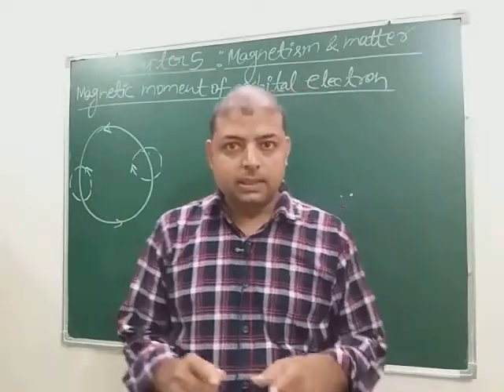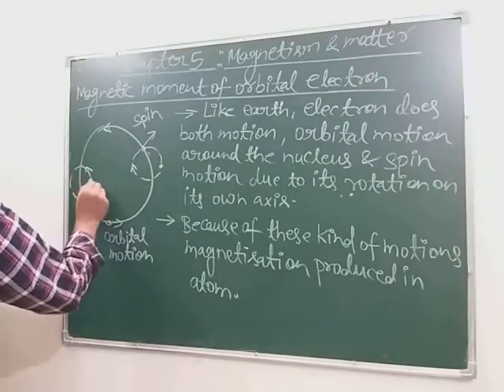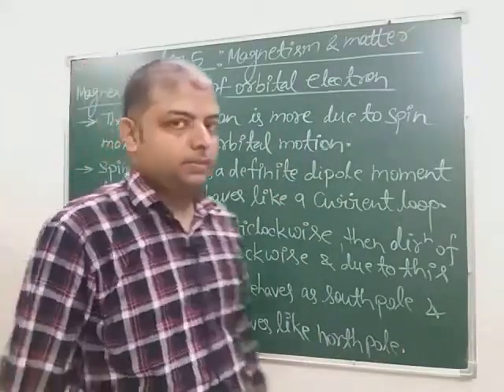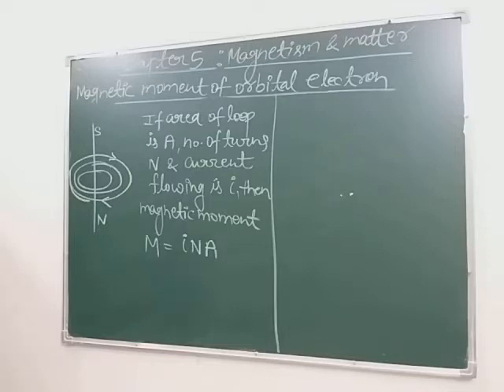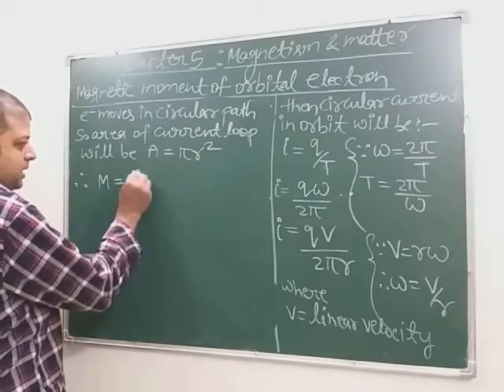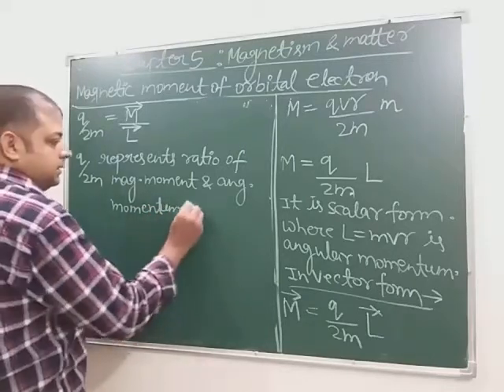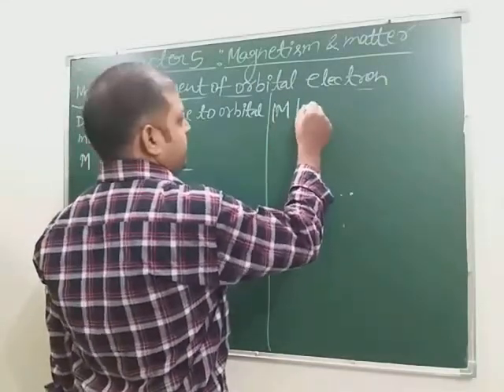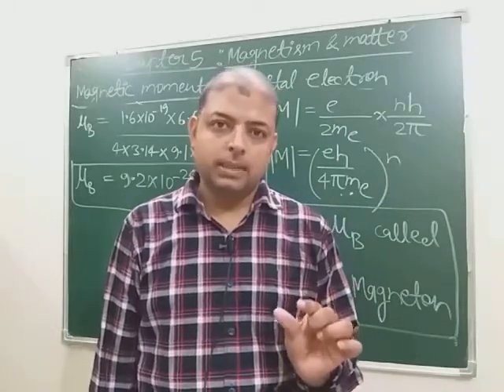Magnetic moment of an orbital electron Bohr's magneton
In this video you will learn everything about magnetic moment of an orbital electron and about Bohr's magneton